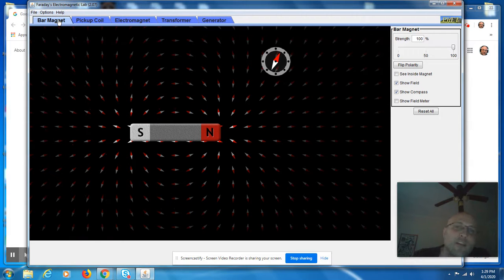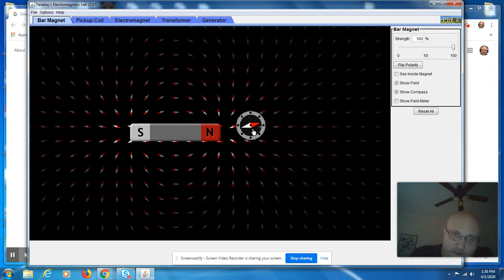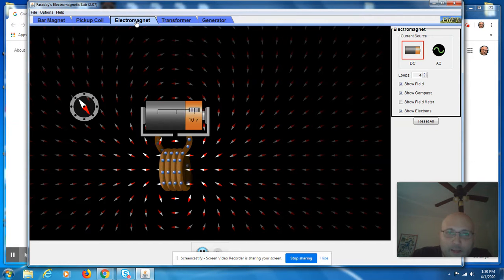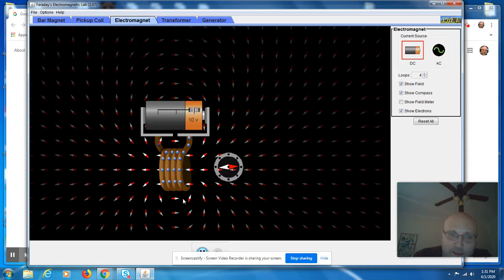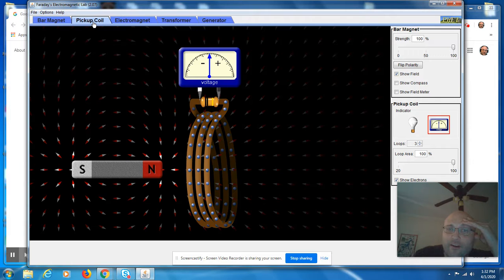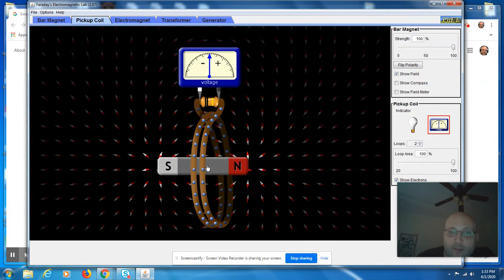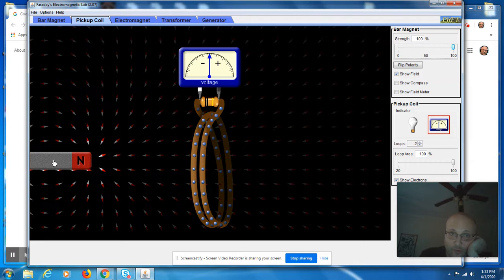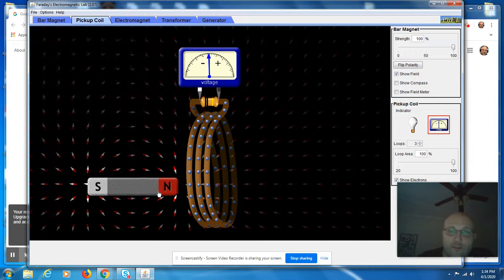Screencast of PhET Faraday applet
A screencast of the PhET simulation about electromagnets and Faraday. The screencast did cut off at 5 minutes, but the timing was good - I showed everything I wanted to.